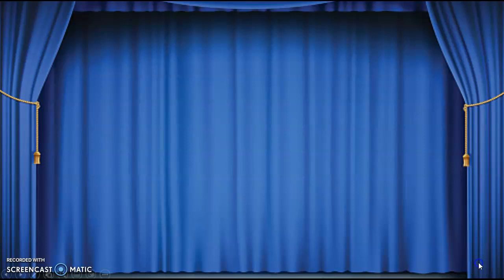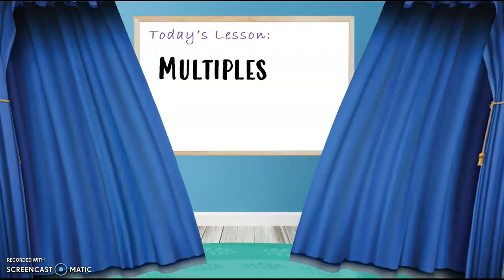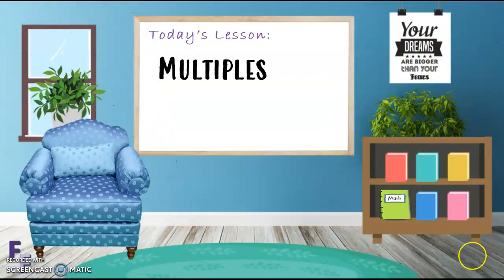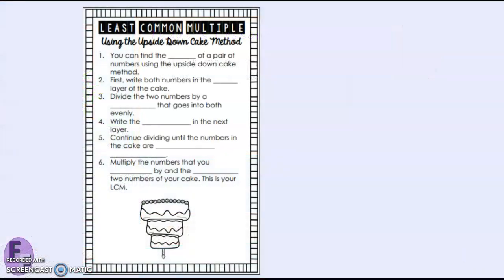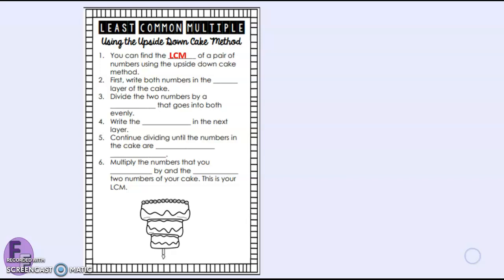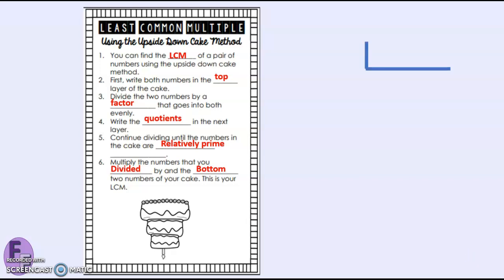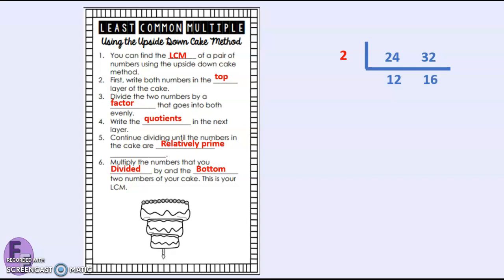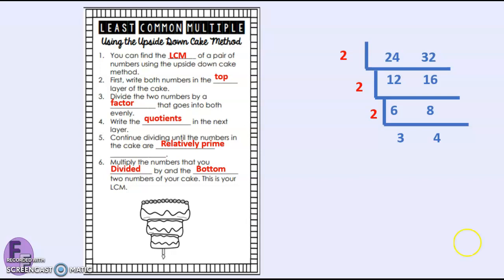LCM using ladder method (upside down cake)